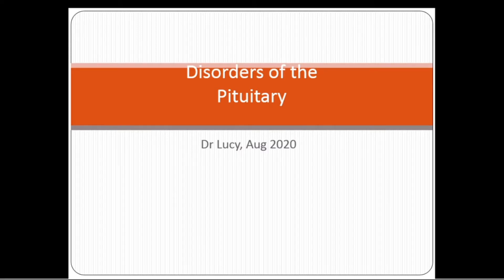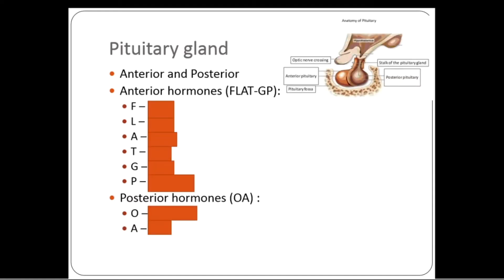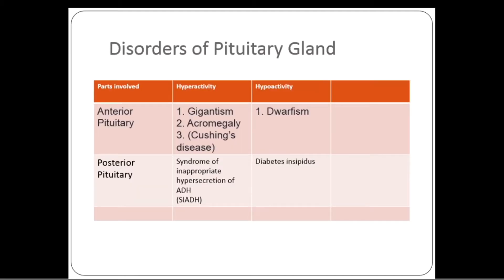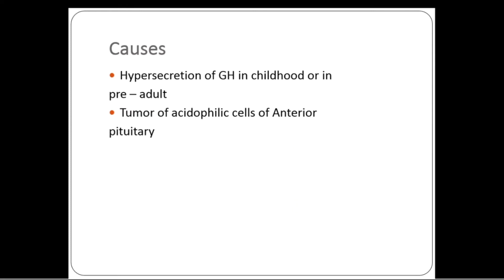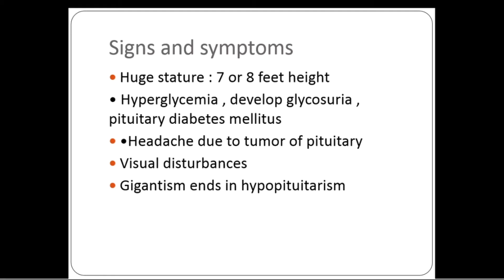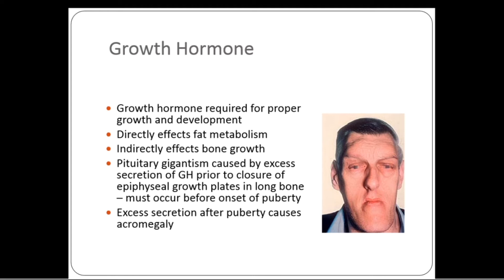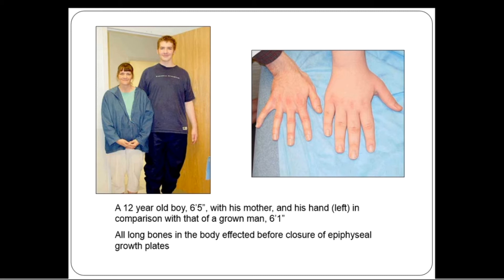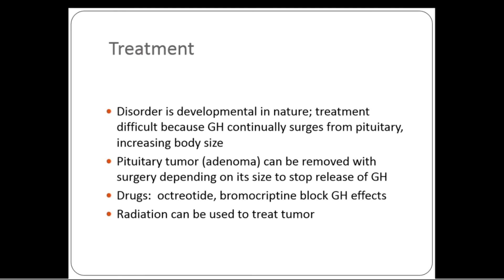Disorders of the Pituitary gland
Part 2: This is a series of videos on disorders of the hypothalamus, the pituitary and the adrenal glands. In this video you will learn about the anatomy and function of the pituitary and some of the hormones that are produced or stored here. You will learn some of the conditions that result due to hyperactivity or hypoactivity of the pituitary. In this video we will focus on gigantism. Acromegally and dwarfism will be discussed in the subsequent video.

You can watch other videos in medicine including diabetes and the complications of diabetes and management of diabetic complications.

What do you think we should improve in this series of lectures? Use

You can also check our videos on how to deal with eye health matters. This includes common problems like how to treat allergy, how to get rid of bags under the eyes and how to prevent dry eyes in this playlist